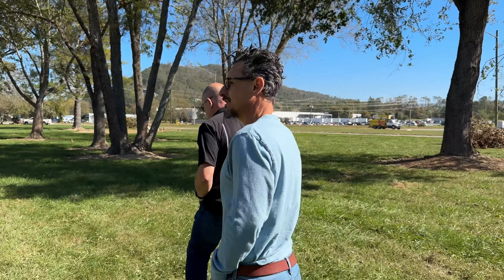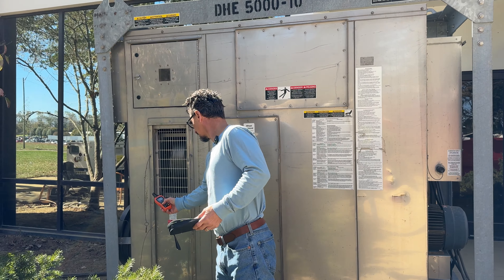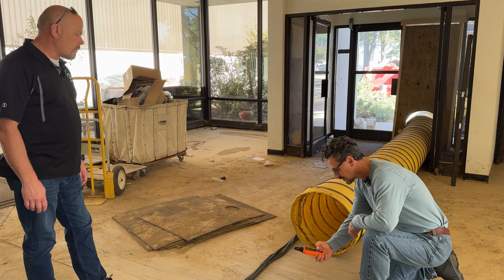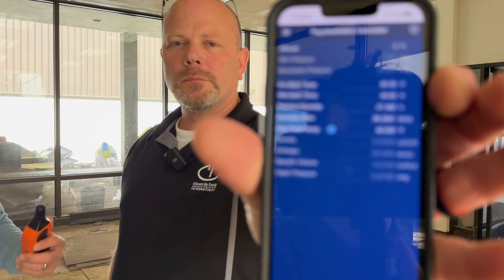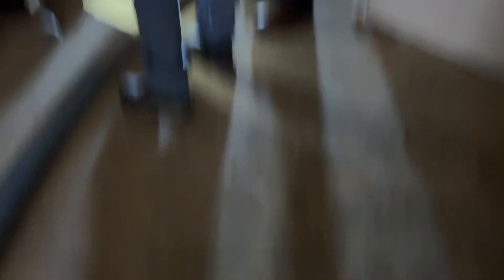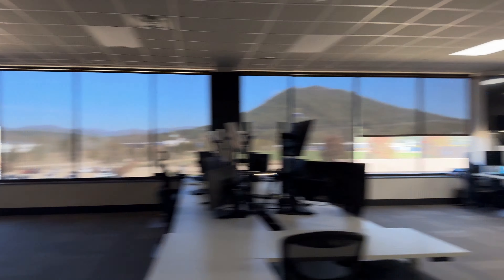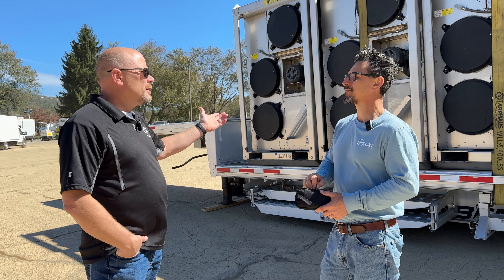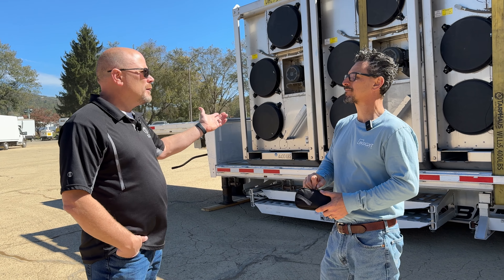Recovery Journey: Insights from a Flood-Affected Site in Fletcher, NC | HVAC TV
Join Tony Mormino on HVAC TV as we navigate the challenging landscapes of flood recovery in Fletcher, North Carolina. Witness firsthand the aftermath of a historic flood, dubbed "biblical" due to its unprecedented impact, surpassing records since 1916. This special mobile edition takes you through Asheville's scenic mountains to a critical job site, where we dive deep into drying and recovering a devastated building.

This episode, Featuring Gary Peterson from Climate by Design International, explores the use of industrial desiccant dehumidifiers in flood remediation. Learn about the technical aspects and operational strategies of moisture removal and the crucial stages of recovery—from initial clean-up to the final stages of dehumidification.

As we interview experts and visit affected sites, we gain valuable insights on the equipment and techniques employed to restore normalcy to buildings and lives affected by severe flooding. Whether you're a building owner, contractor, or just interested in the science behind flood recovery, this episode offers a comprehensive look into the resilience and technological response to natural disasters.

Watch as we demonstrate live from the site, discuss the technical setup, and share experiences from the ground, providing a holistic view of disaster recovery efforts. Don't miss out on this informative journey through recovery and restoration!

CDI provides skid mounted and caster mounted mobile desiccant dehumidifiers to provide temporary humidity control by restoration contractors. The units are used for water-damage remediation, mold control or to maintain low humidity during ice arena events.

Special attention is paid to construction details to provide a resilient unit capable of meeting the demands of the rental and temporary humidity control market. The units incorporate state-of-the-art features to maintain peak efficiency. Our wide variety of sizes can be applied from the smallest residential project to the largest commercial industrial project.

If you have any questions regarding your equipment, please contact our Customer Service Department.